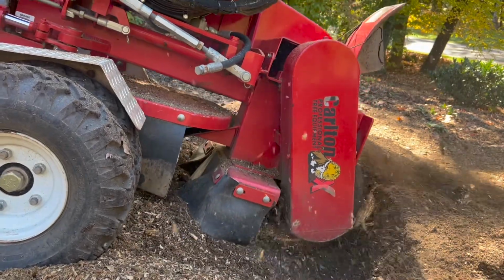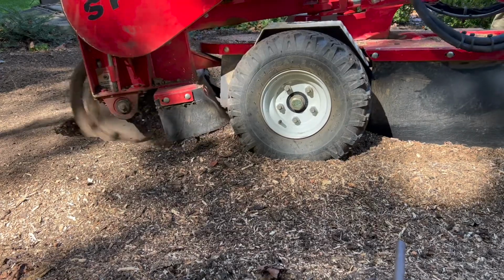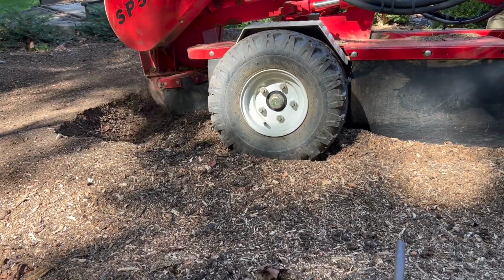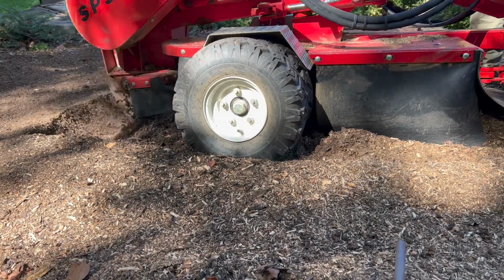WHITE OAK STUMP